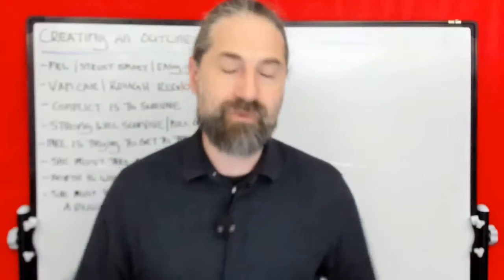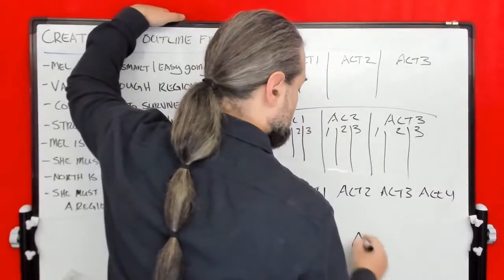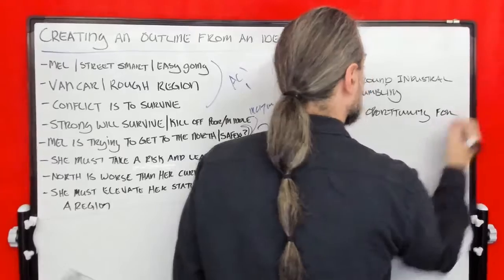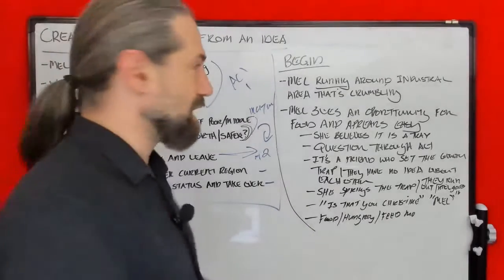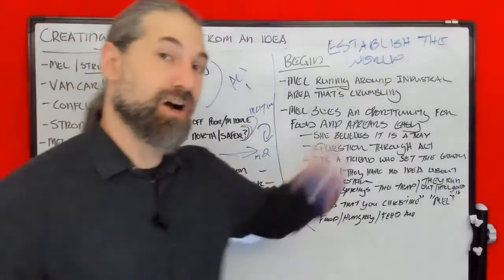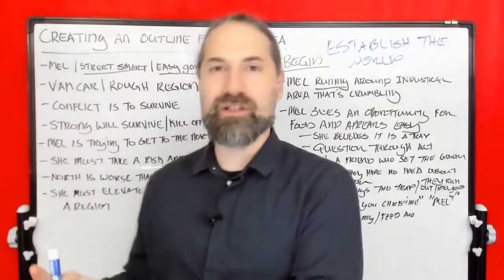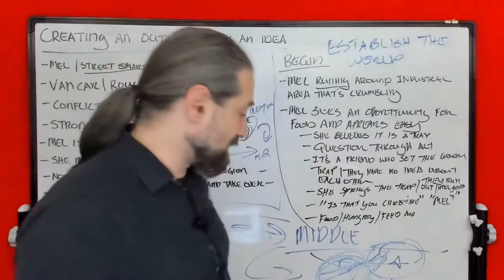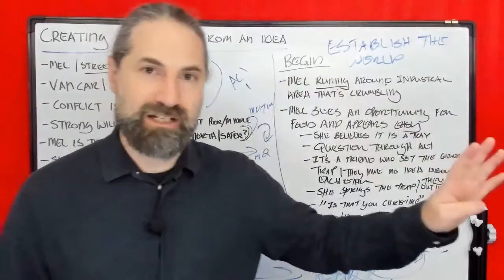Creating An Outline For Your Story | Enhance Your Story Before You Write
You brainstormed ideas to get your story going. How does a writer outline their story before ever touching the paper? In this lesson I will go over how to create an outline for your story to enhance your story before you write. This will not breakdown an outline structure (That will be in another video) this will show how to get your brain working out the story concepts into potential position.

OTHER PLAYLIST SERIES

• THOMAS J. BELLEZZA's POETRY BOOK; "SHE"

CAMERA (Cell Phone) LG V40
LAVALIERE MICROPHONE
STANDALONE MICROPHONE
POP FILTER
SD CARD
ACOUSTIC PANELS
VIDEO EDITING SOFTWARE
THUMBNAIL EDITING SOFTWARE

The books we recommend...
#1 BOOK I RECOMMEND (Wealth)
#2 BOOK I RECOMMEND (Mindset)
#3 BOOK I RECOMMEND (Networking)
#4 BOOK I RECOMMEND (Investing)
#5 BOOK I RECOMMEND (Warren Buffett)

Our mission is bringing reality to your dreams by being an affordable all-inclusive company dedicated toward helping individuals, businesses, and ideas find their “yes” into success within any field of interest through consulting, marketing and development. BBR Productions Inc. is a consulting, marketing, and development company where our mission is bringing reality to your dreams by being an affordable all-inclusive company dedicated toward helping individuals, businesses, and ideas find their “yes” into success within any field of interest through consulting, marketing and development.

There is no additional charge to you. We greatly appreciate your support to our channel so we can continue providing you with free content each week. To help you find success by us breaking down the process to succeed in entertainment! Peace in harmony, truth in action...